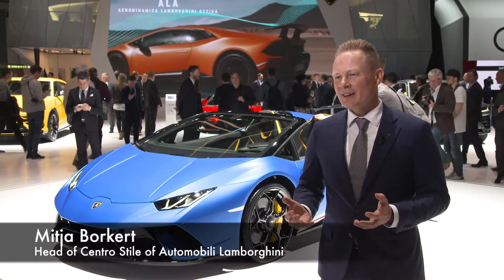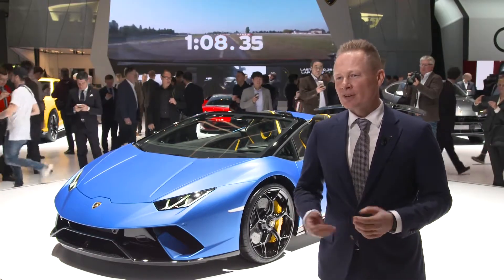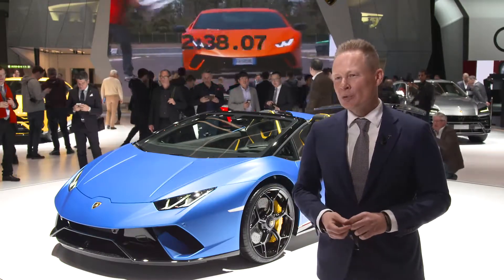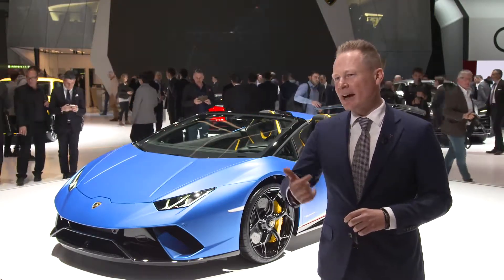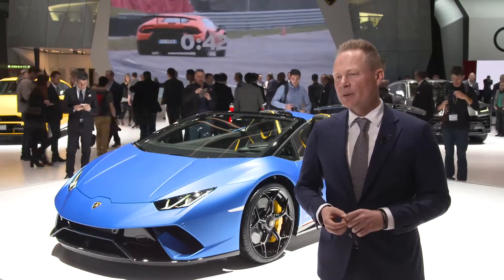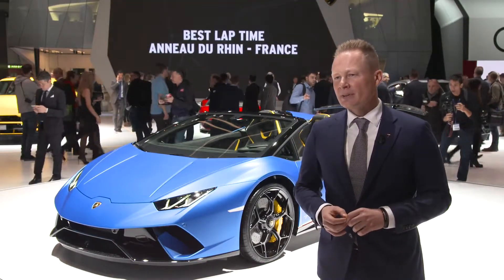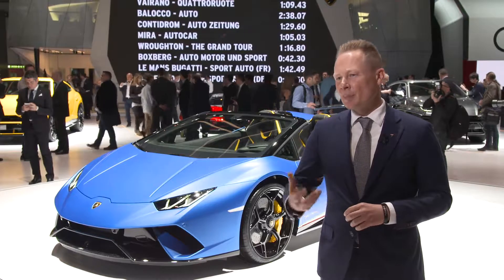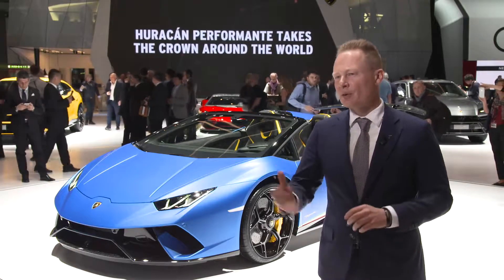Lamborghini Huracán Performante Spyder - Interview Mitja Borkert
Automobili Lamborghini presents the Lamborghini Huracán Performante Spyder: the sublime combination of peerless technological innovation, performance and open-air driving. “The Huracán Performante Spyder takes the zenith of Huracán developments, combined with the enhanced emotion of driving a convertible,” says Stefano Domenicali, Chairman and Chief Executive Officer of Automobili Lamborghini. “The Huracán Performante already provides the most heightened feedback and emotion from road and track, and the Huracán Performante Spyder puts the driver even closer to asphalt and air, as well as the unique resonance of a naturally-aspirated Lamborghini engine.” With its inimitable 5.2 l V10 naturally-aspirated engine, the permanent four-wheel drive Performante Spyder accelerates from 0-100 km/h (0-62 mph) in 3.1 seconds, 0-200 km/h (0-124 mph) in 9.3 seconds, and with a top speed of 325 km/h matches its coupé stablemate. Braking from 100-0 km/h is mastered in 31.5 m. Like the Performante coupé, the Spyder outputs 640 hp (470 kW) at 8,000 rpm, producing 600 Nm of torque at 6,500 rpm, and with more than 70% of torque already available at 1,000 rpm. With a total dry weight of just 1,507 kg, the Spyder returns a weight-to-power ratio of 2.35 kg/hp, with weight distribution front/rear of 43/57%.